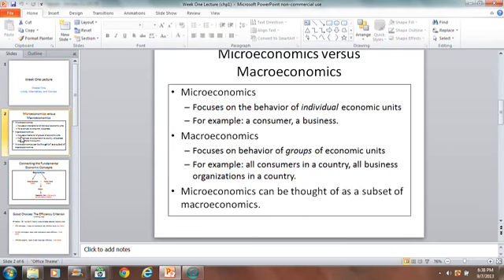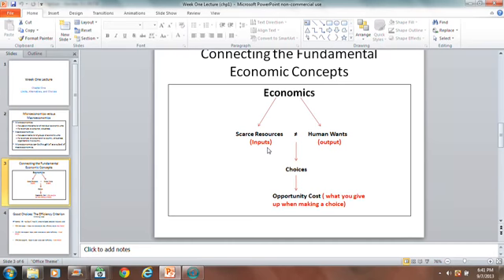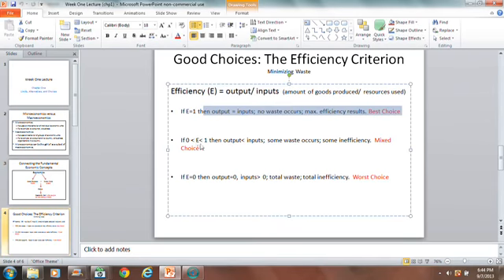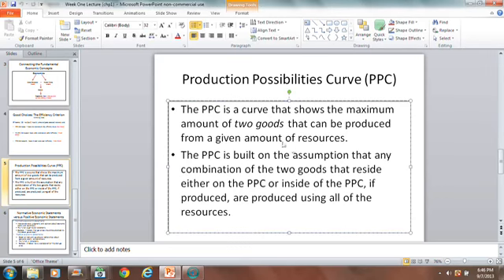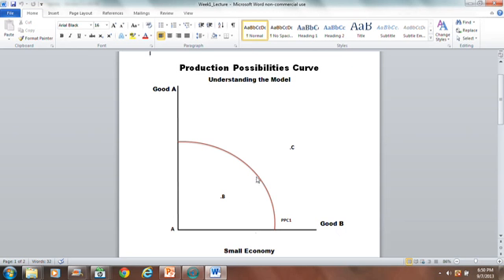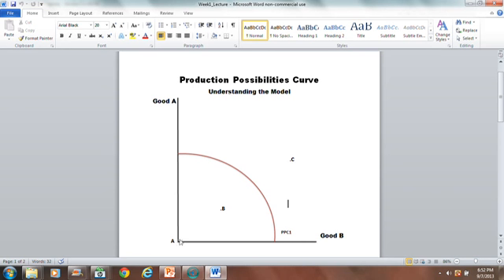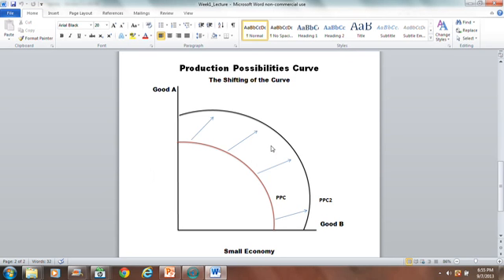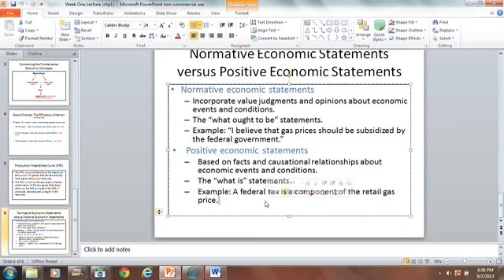01MicroBasic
For both Econ 2301 and Econ 2302 students: This Powerpoint-narrated video introduces the foundational concepts in both macroeconomics and microeconomics. This video is applicable to both Chapter 1 or Chapter 2 in your macroecomics course  depending on the text that you are using.